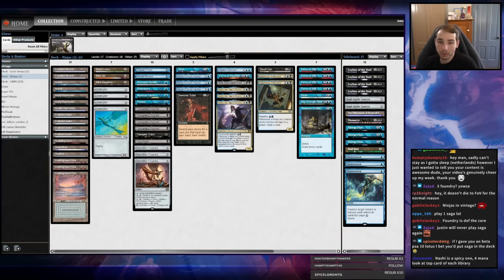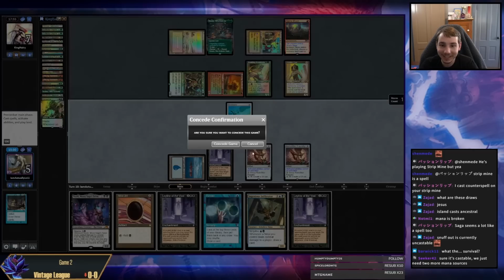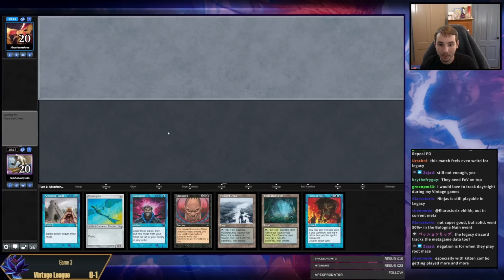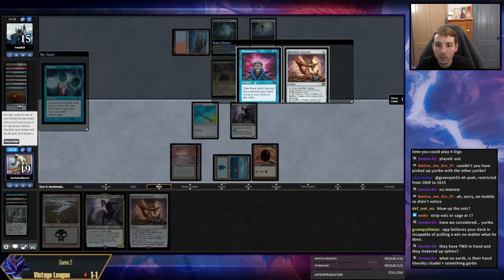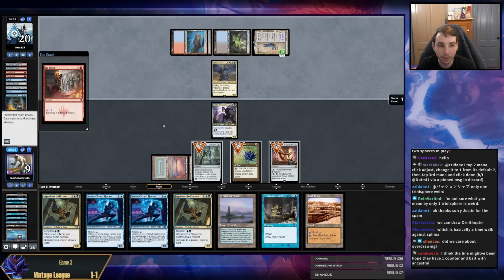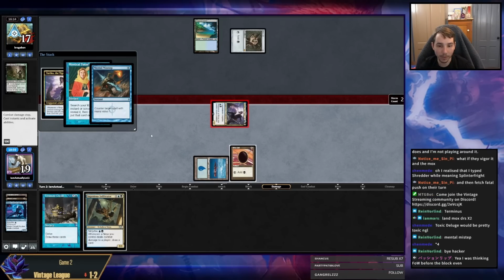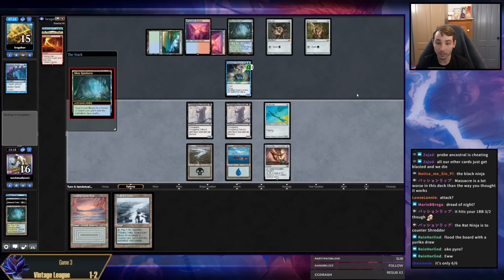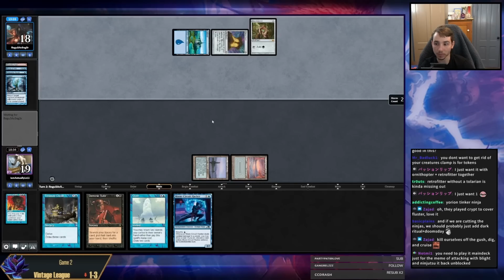I forgot to put TIME WALK into my deck - Return of Vintage Ninjas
00:00 Intro
00:12 Deck Tech
00:04:46 R1 vs Hogaak
00:24:03 R2 vs Mono Green
00:52:50 R3 vs Breach
01:24:27 R4 vs 4c DRS
02:09:40 R5 vs PO